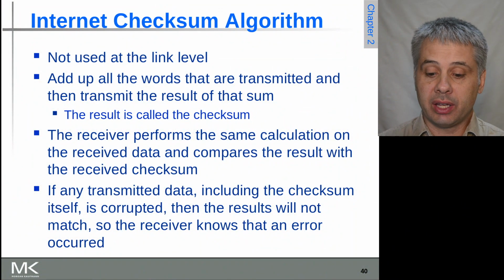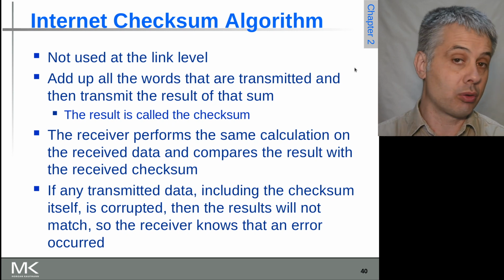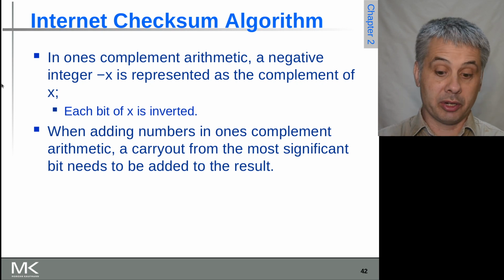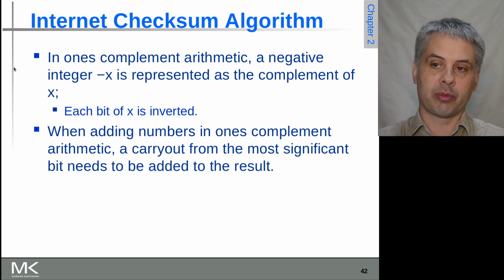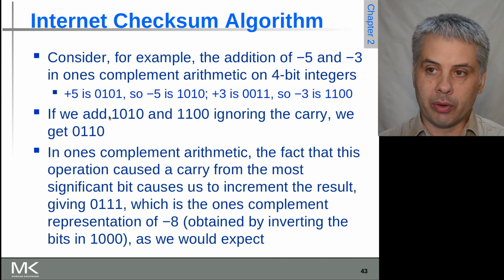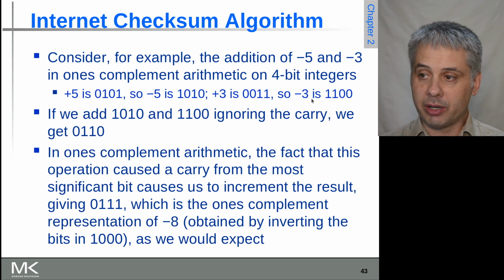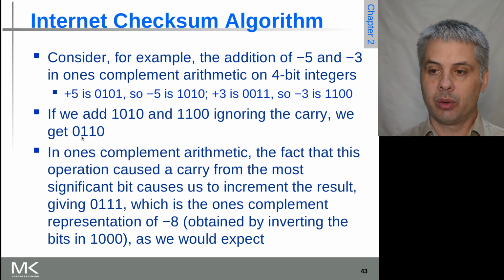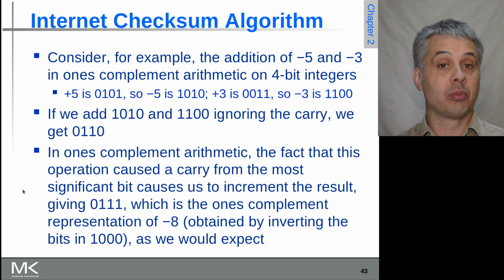Computer Networks: A Systems Approach, Chapter 2: Slides 40-43